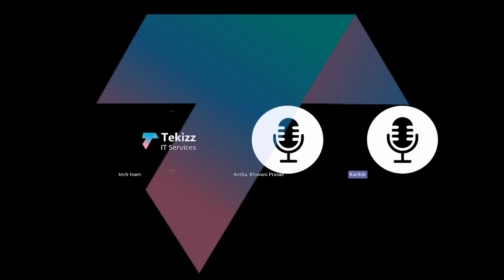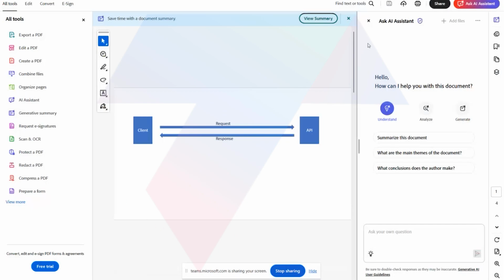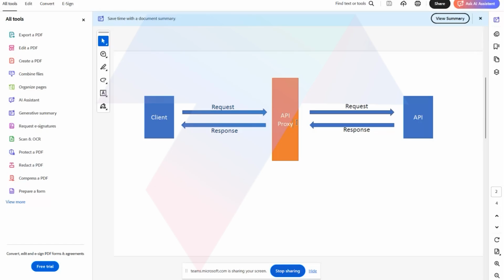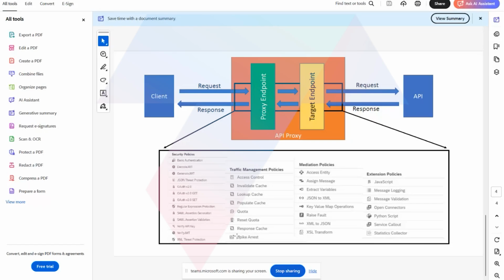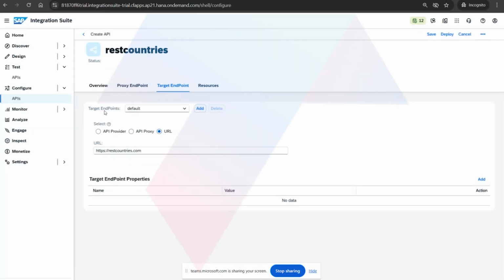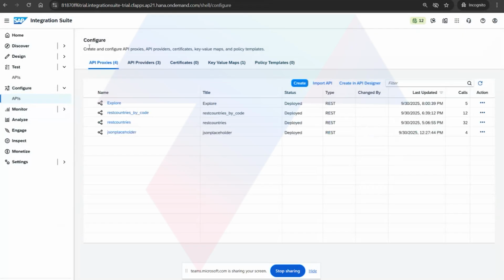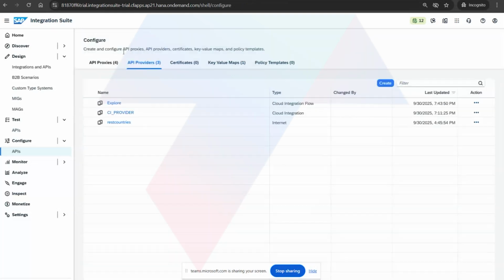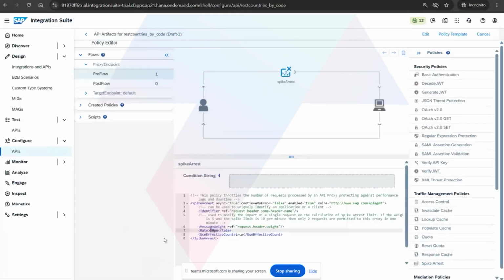SAP Training Session 10 | Enterprise Structure & SAP API Management | SPRO Configuration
In SAP Training Session 10, I covered two critical areas that every SAP consultant must understand clearly.

First, I explained Enterprise Structure configuration in SAP using SPRO, including company code, plant, storage location, purchasing organization, and their real-time business relevance. I discussed why enterprise structure is the foundation for all transactions and how finance, MM, and logistics modules are interconnected through proper configuration.

Next, I introduced SAP API Management (APIM) concepts with practical examples. I explained API Proxy, API Provider, security policies, rate limiting, spike arrest, and how SAP protects backend systems like S/4HANA and CPI using API-first and clean-core approaches. Real-life analogies were used to make complex concepts easy to understand.

This session is very useful for:
SAP MM & Functional Consultants
SAP Integration & CPI learners
Freshers preparing for SAP interviews
Professionals moving to SAP BTP & API Management

📌 Topics Covered
SPRO Configuration Overview
Enterprise Structure in SAP
Company Code, Plant, Storage Location
Purchasing Organization & Assignments
SAP API Management Basics
API Proxy vs Target Endpoint
Security Policies (API Key, Authentication)
Rate Limiting & Spike Arrest
Real-time SAP Integration Scenarios